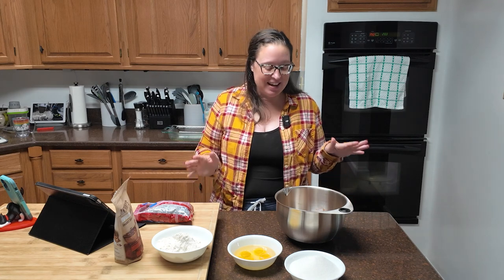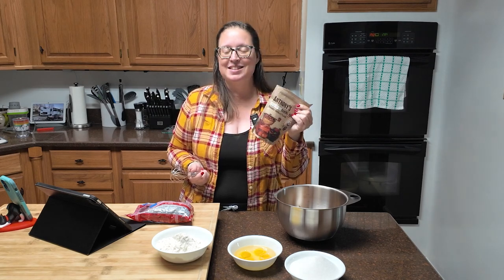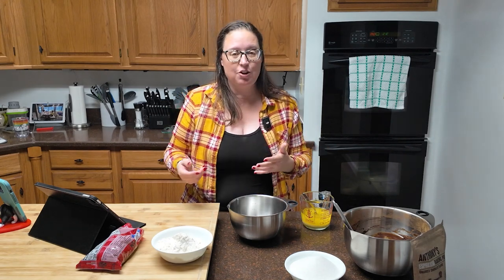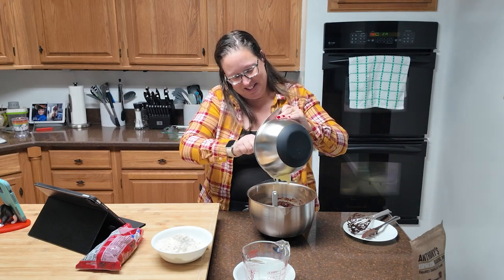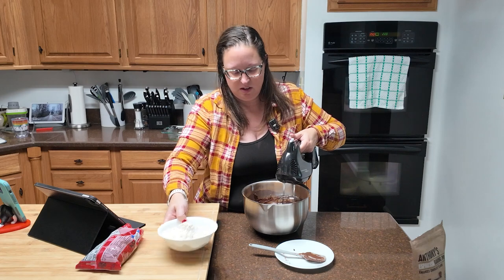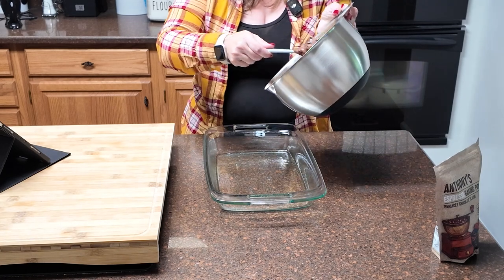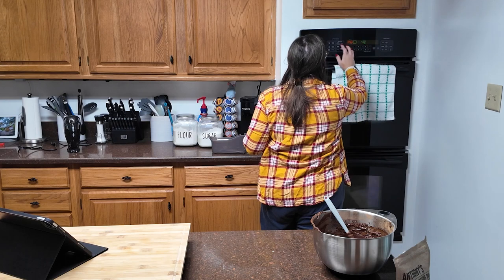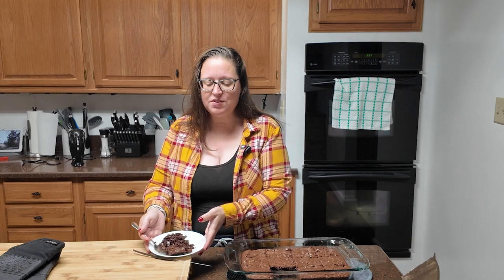2024 Baking Challenge Week 33 - Fudge Brownies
This is one of the easiest brownie recipes ever! Better than any box mix I've ever tried!

The end results are sweet and bursting with chocolate flavor.

Yes, there is a TON of sugar, butter, and chocolate, but this is VERY much a once in a while treat.

I know espresso powder is optional, but I highly recommend using it.